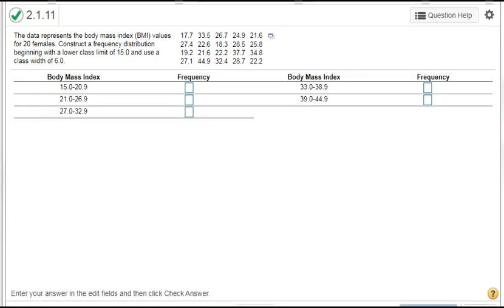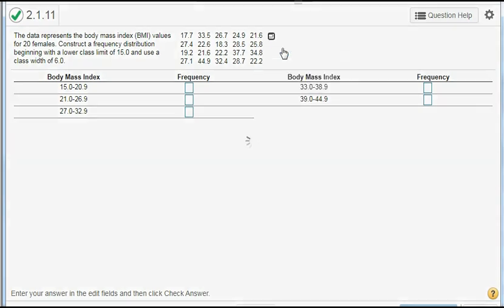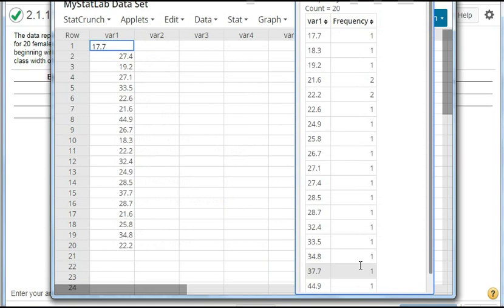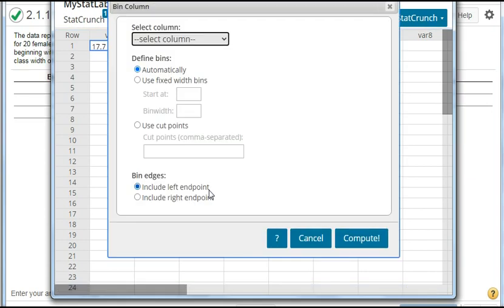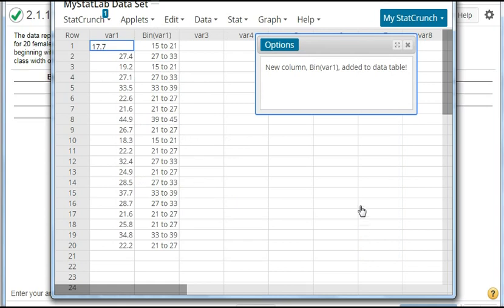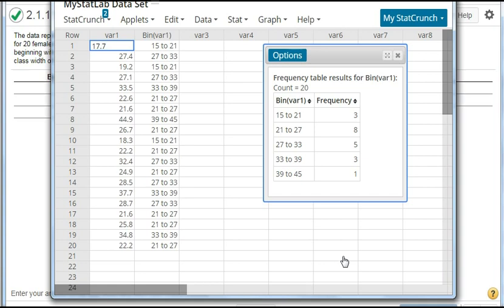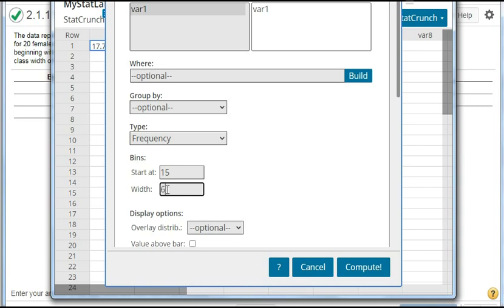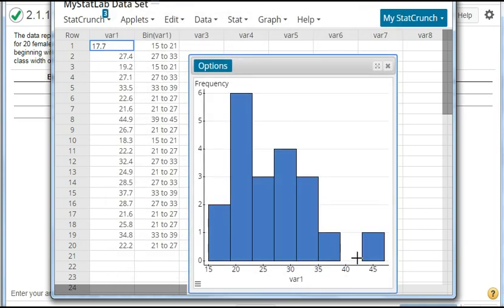Frequency Tables and Histograms with Statcrunch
How to construct frequency tables using binning, and also histograms from data loaded into Statcrunch (Triola's section 2.1, #11)